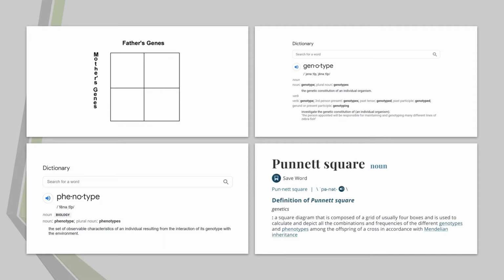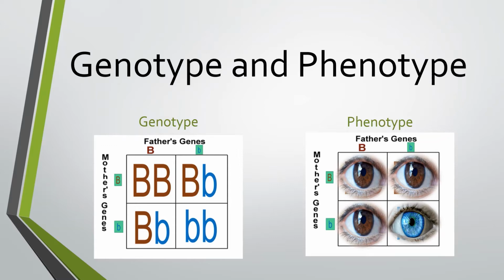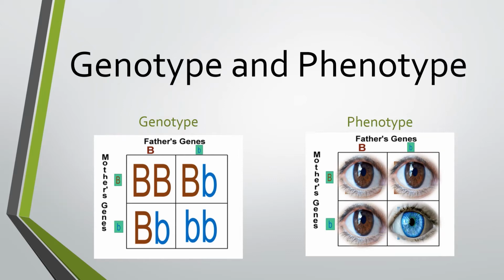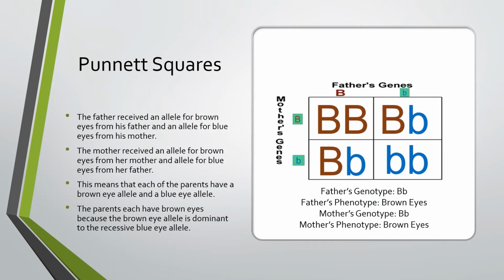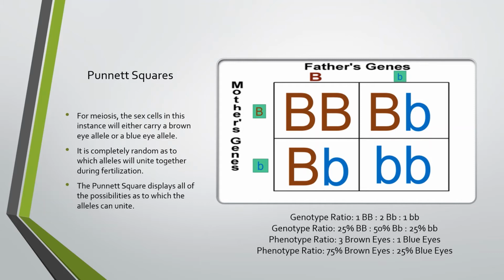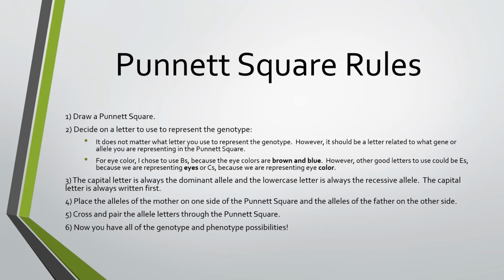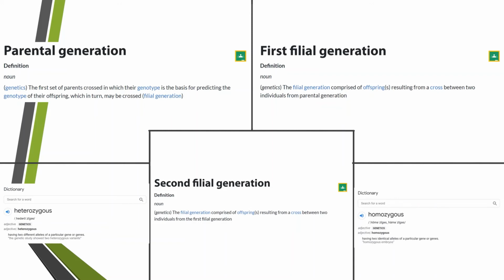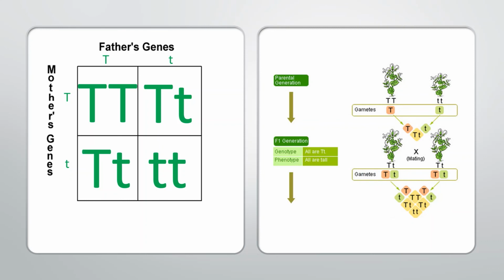#25 Basics of Biology: How to Use Punnett Squares (How to Get Every Genotype and Phenotype Correct)